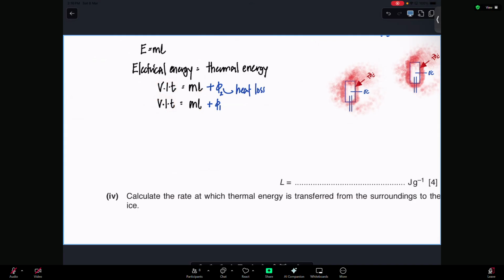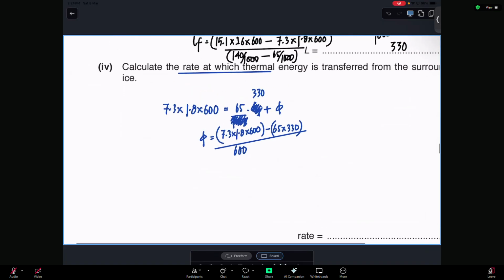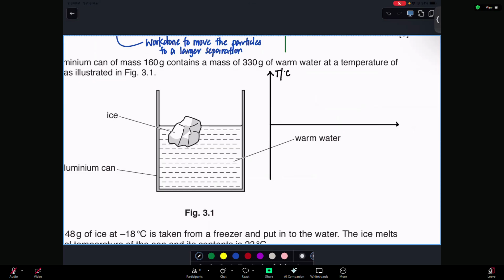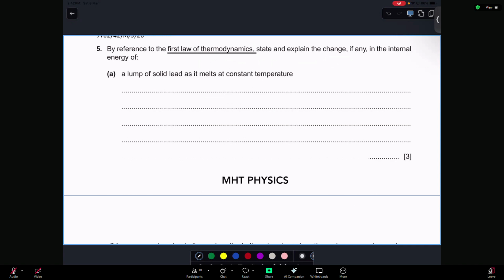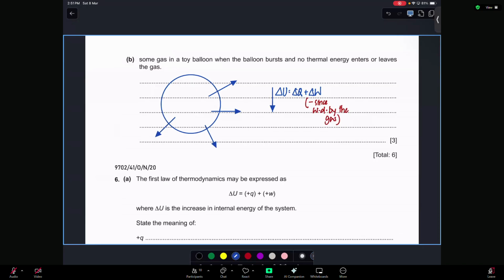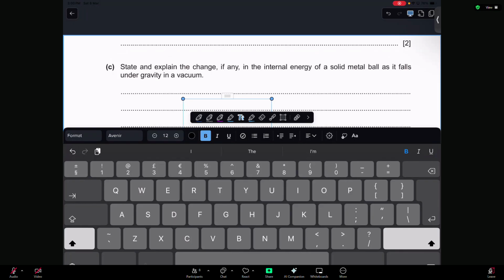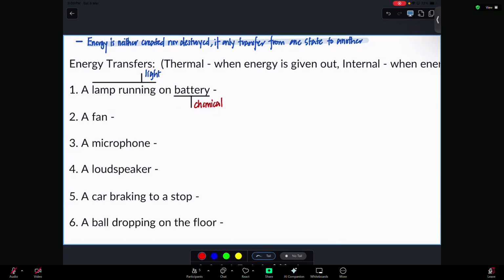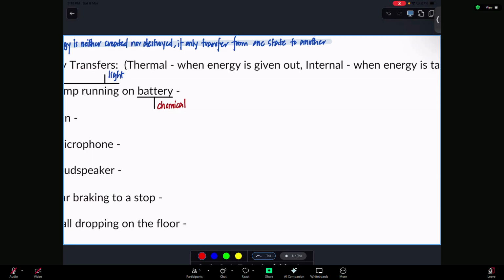Zoom Meeting 2025 03 08 14 15 51